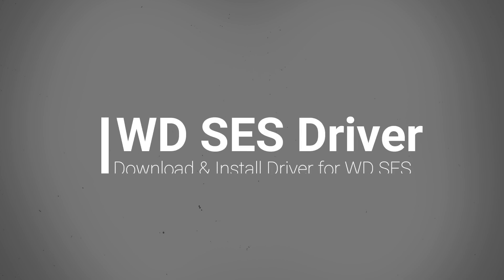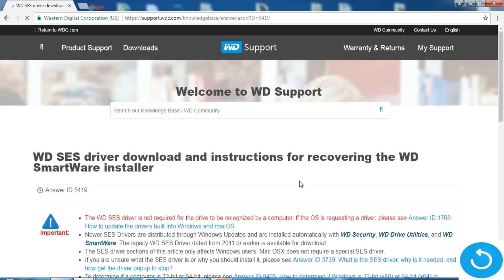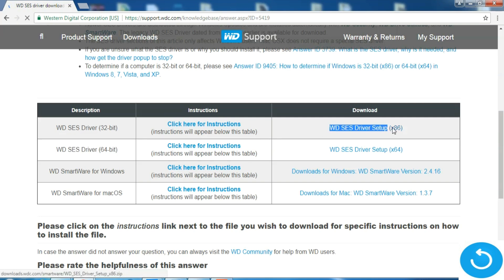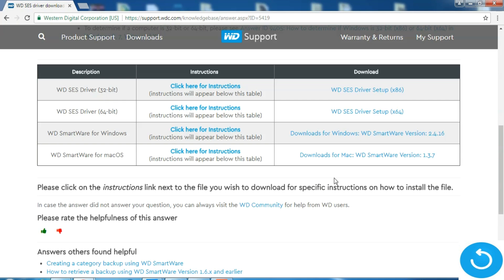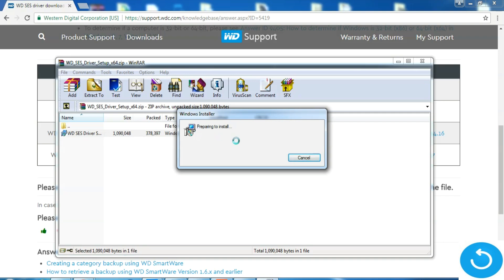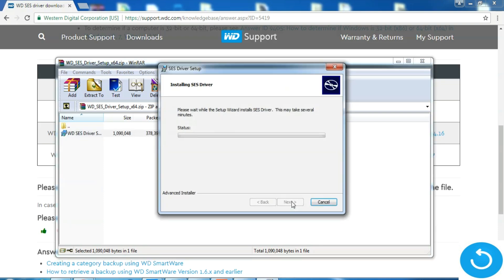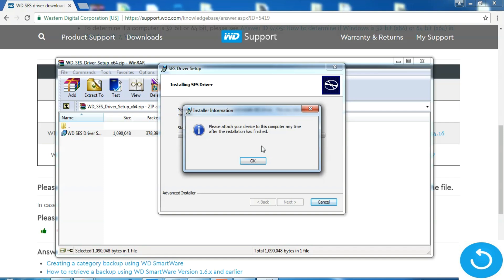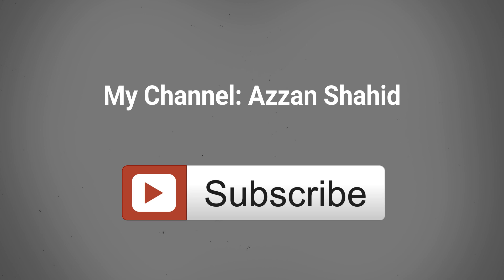Western Digital WD SES device driver download link and installatin 2021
WD SES device driver download and instructions for installation

please find below link is to download Western Digital WD SES USB  Driver for Toshiba passport size missing driver

latest WD SES driver are available  now  for Windows 32-bit and 64-bit operating systems